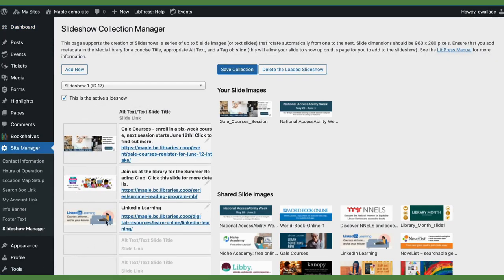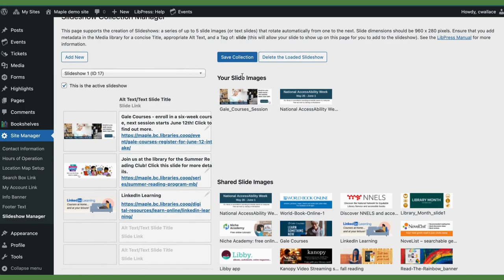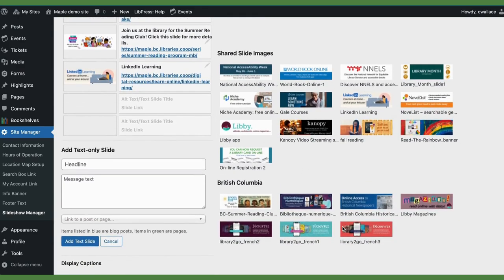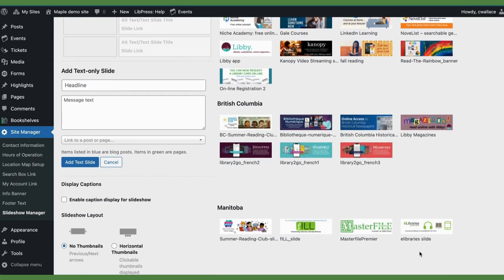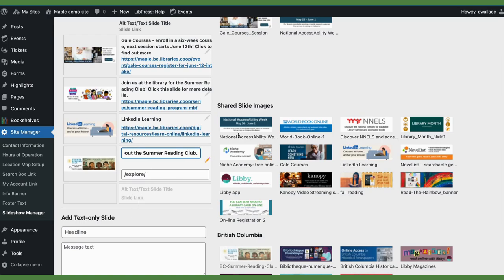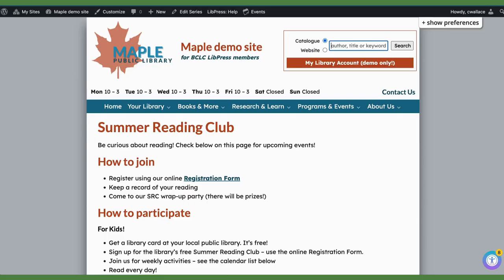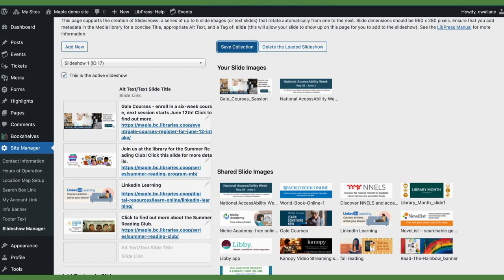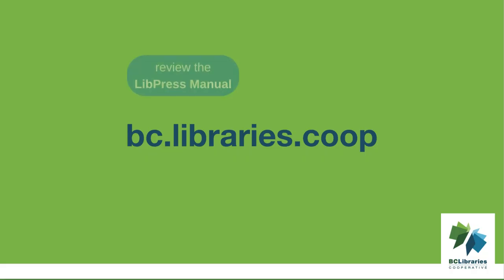LibPress Snippet: Slideshow Manager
LibPress is a consortium of libraries in British Columbia and Manitoba using the LibPress website template. The presenter is Christine Wallace